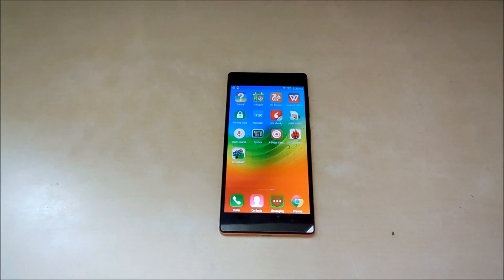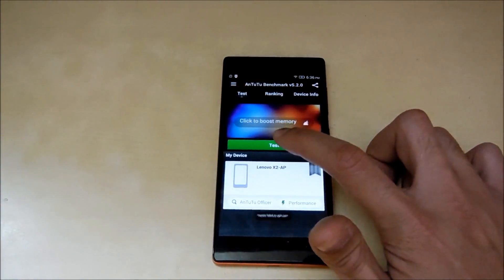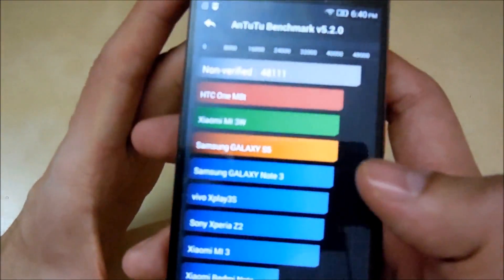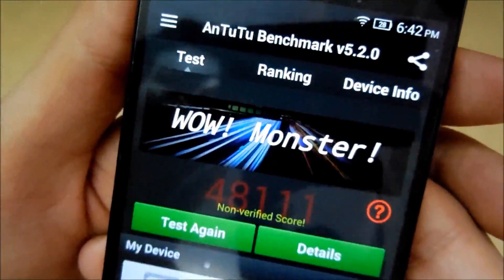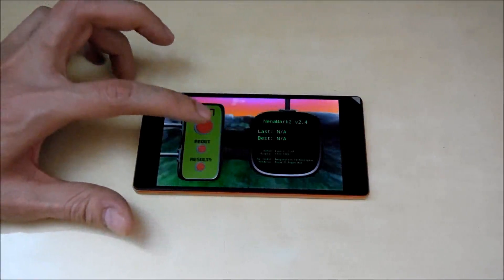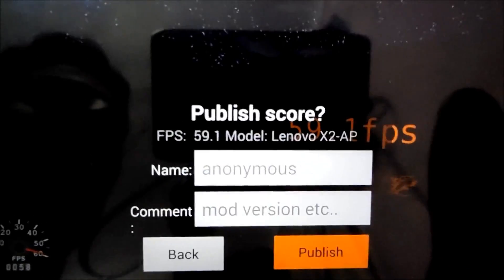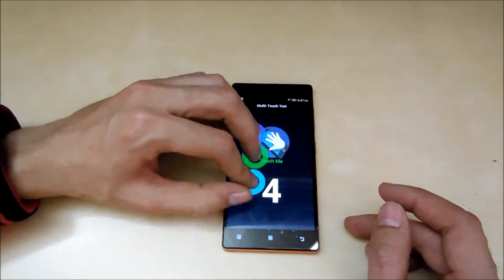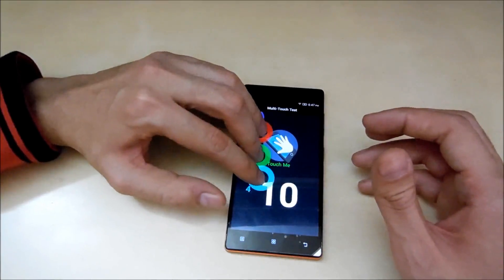Lenovo Vibe X2 Benchmark Tests | Highest Score Ever In Antutu Benchmark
Lenovo Vibe X2 Benchmark Tests | Antutu, Nenamark2 and Multi touch test | Highest Score Ever In Antutu Benchmark.